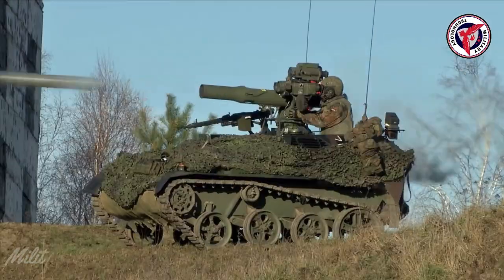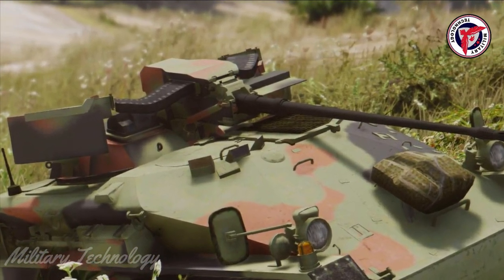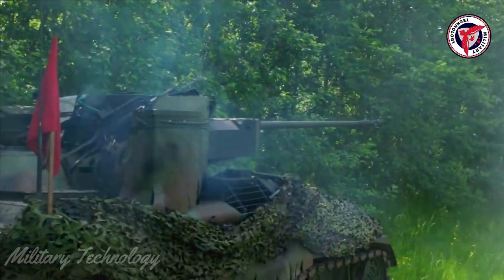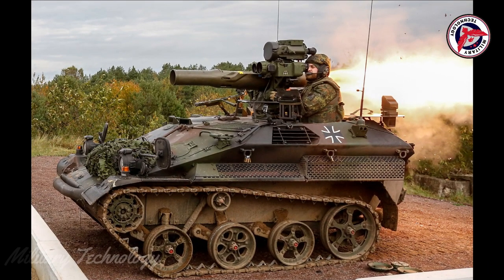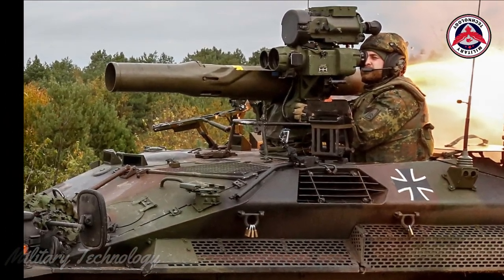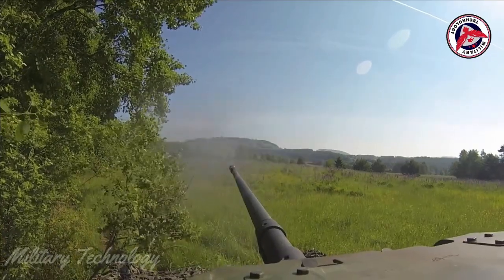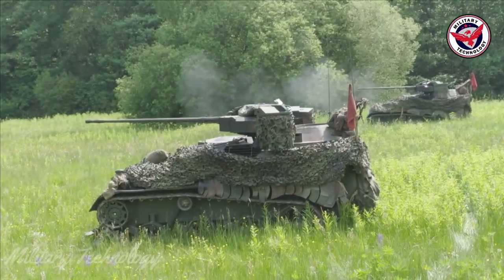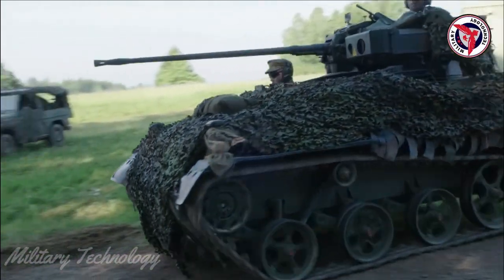Here's the More Powerful Rheinmetall Wiesel 2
The Wiesel 2 family of armored vehicles was developed by Rheinmetall Defense for the German Army (Bundeswehr). It comes from the Wiesel 1 Armored Weapons Carrier (AWC). The first Wiesel 2 airlifted light armored fighting vehicle was launched in June 1994. The engine was changed to a 1.9L Volkswagen in-line four-cylinder turbo diesel with direct injection and intercooler, delivering 109 hp (81 kW) coupled to the ZF automatic transmission. The Wiesel 2 is generally larger, faster and more powerful than the Wiesel 1, with advanced features for crew protection such as enhanced armor, and air conditioning systems, and NBC protection.